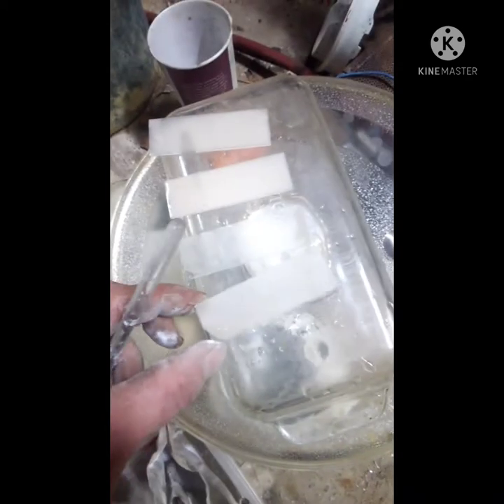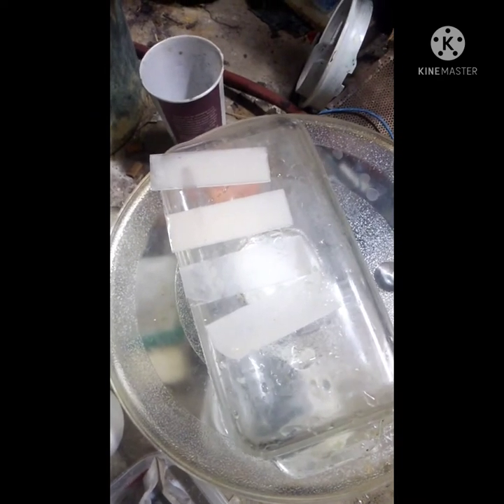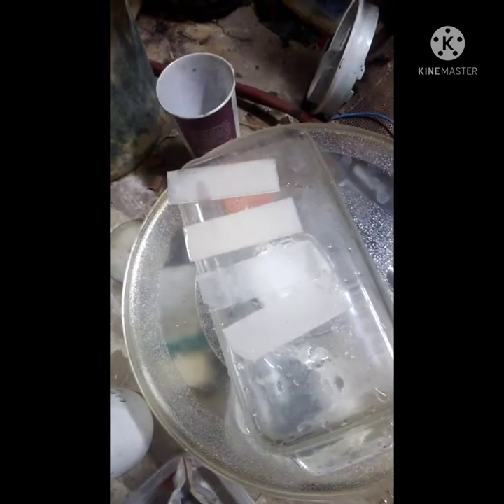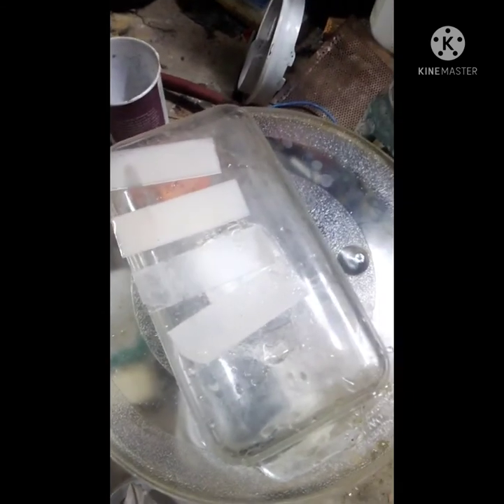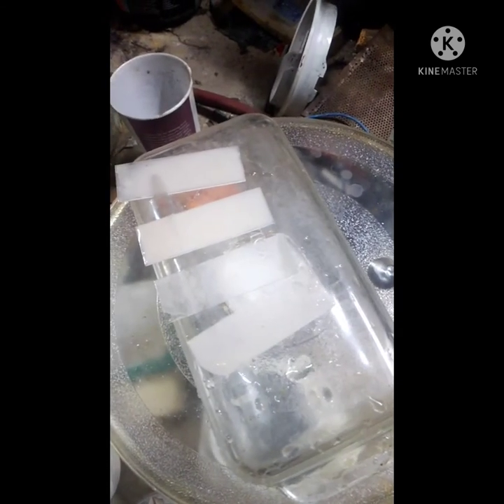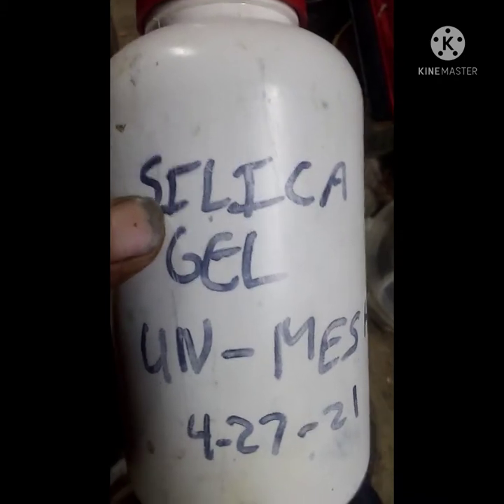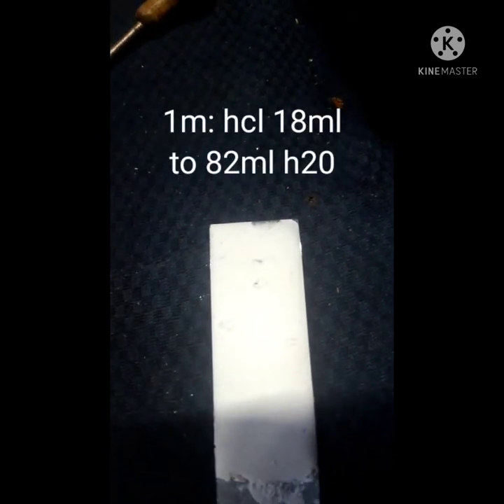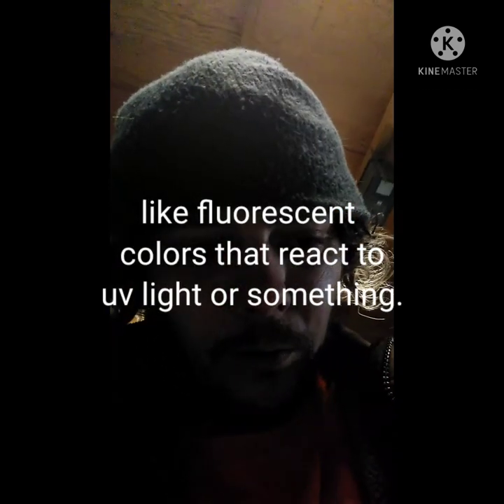how to do TLC plates and N-boc deprotection.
welcome back! so today I show how to do thin layer chromatography. TLC plates. this is done to give quick reference to the amount of compounds you have in a solution at any givin time. and I use it to show me if my HCl methanol solution removed a N-Boc protection group. did it work? watch to find out!

the best thing I've found in lue of low uv light is to make a solution of potassium permanganate and dip your tlc plate in it quickly and that will reveal your spots to the naked eye for a lot of different solutions. not all but a lot.